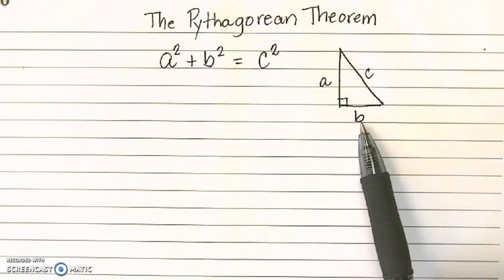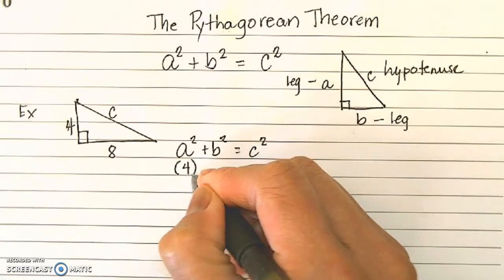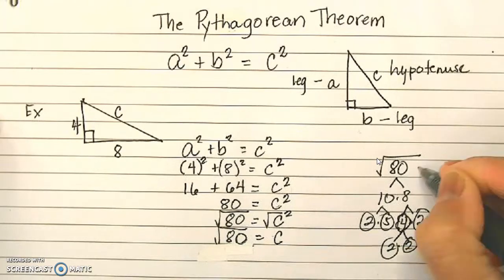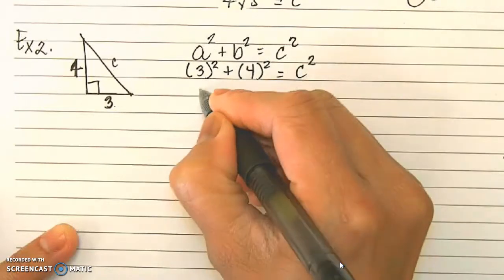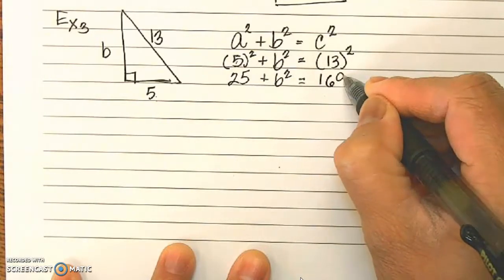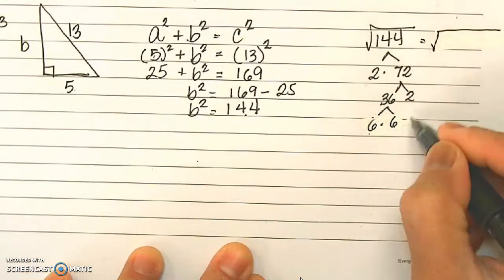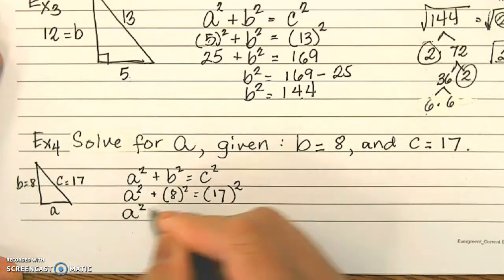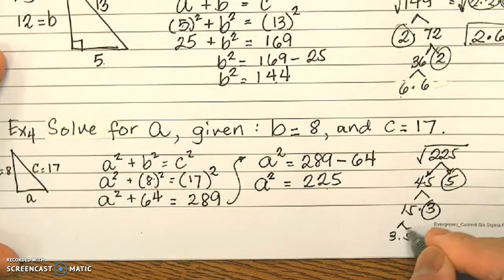The Pythagorean Theorem